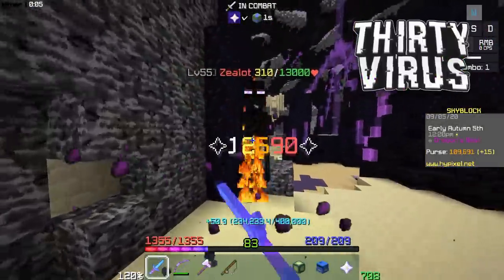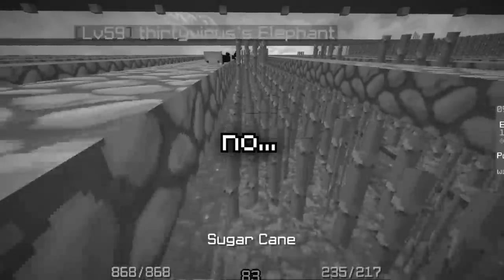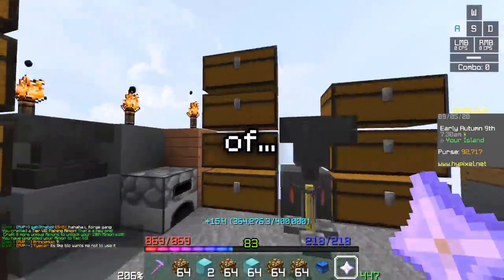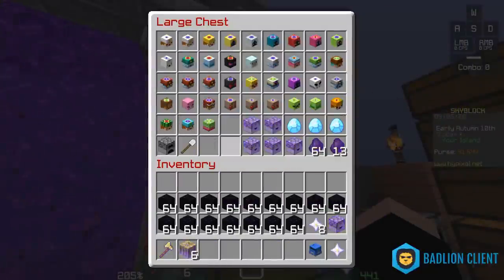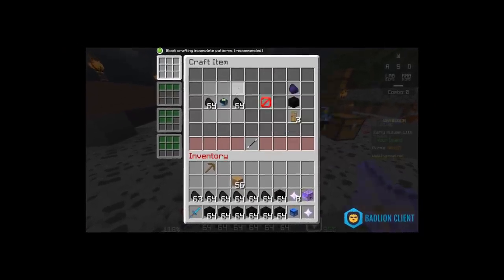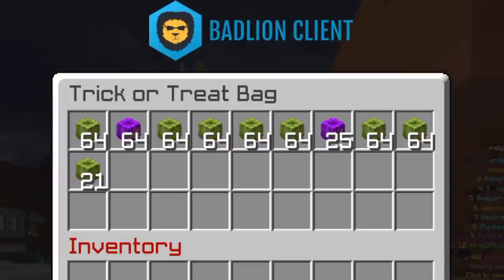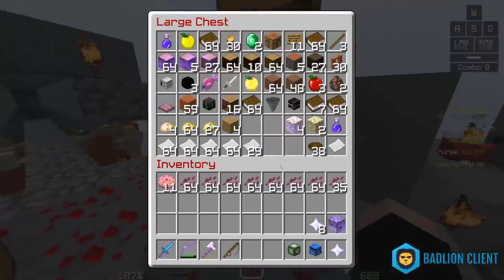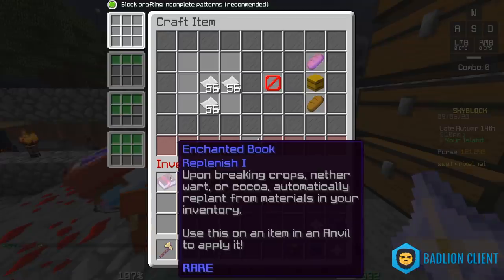Hypixel SkyBlock Hardcore [29] How did I get this without Bazaar...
NEVER AGAIN WITH THE BEANNNNNNNNNNSSSSSSSSSS

Hardcore "Ironman" Profile Rules:
(zero interaction with other players):
- player drops off
- no trades
- no auctions
- no bazaar
- no splashes (use milk if splashed potions help with your current situation. As splashes are out of my control, if a troll splashes just after I drink my pots I won't void the effects so long as they don't substantially effect gameplay)
- always nicked with nickhider
- can only give gifts, not receive.
- can only queue dungeons using the party finder feature.
- no organized dragon parties. Leeching and placing a portion of eyes is allowed but only if you didn't organize the party or are involved with the person who did organize it.

(no deaths) but with exceptions:
- death by a glitch or trolling doesn't count.
- fire trial failures are not deaths.
- dying with remnants and saving grace doesn’t count, even if the death counter rises.
- dying in dungeons doesn’t count (you don't lose coins or pots, and are automatically revived, this is hardly a "death").
UPDATE: To make dungeons fair with the no death loophole, I am only allowed 3 death runs per day. If I don't die on a dungeons run, that run is "free". If I die in 3 separate runs that's it for the day.